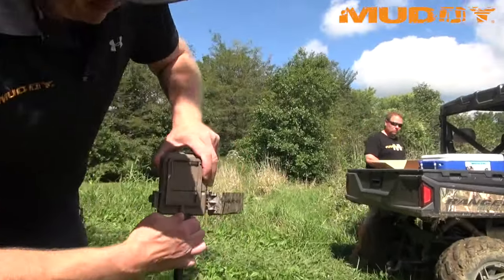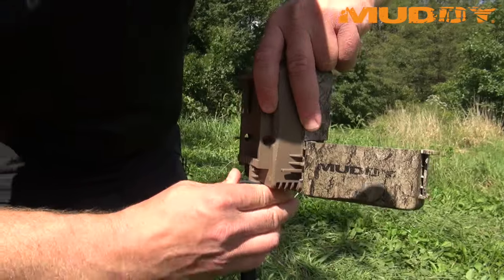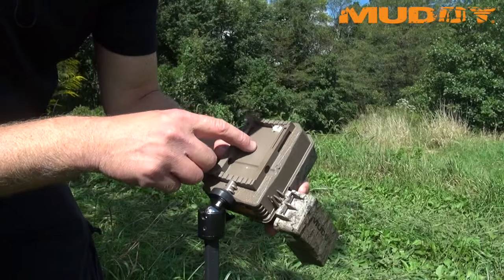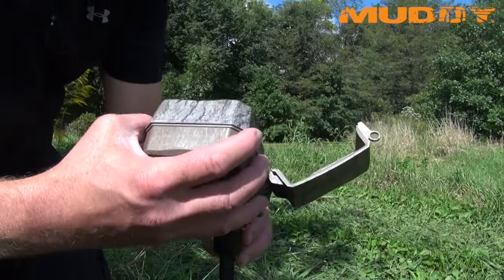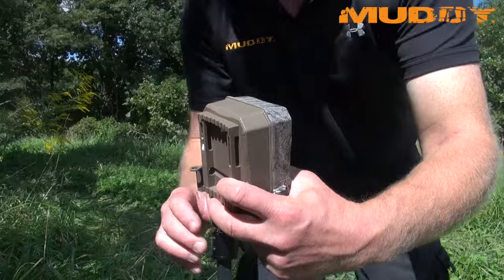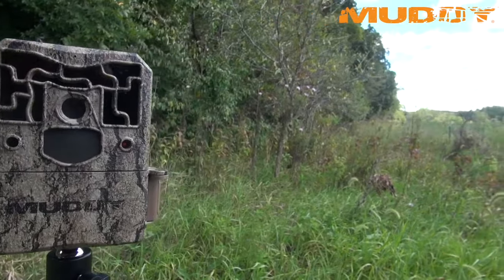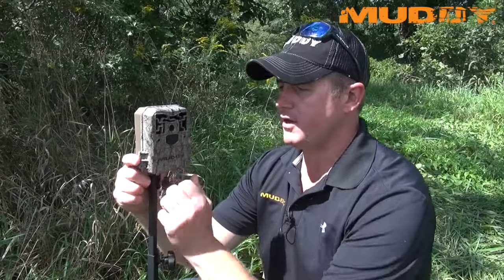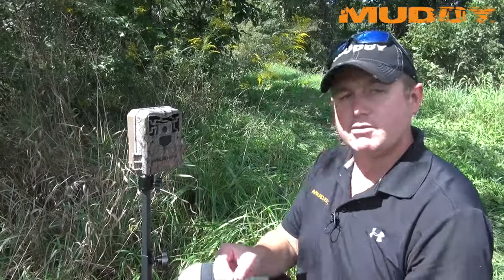Muddy Outdoors Ground Mount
Muddy Outdoors Ground Mounts are a great tool for running your trail cameras anywhere and everywhere.